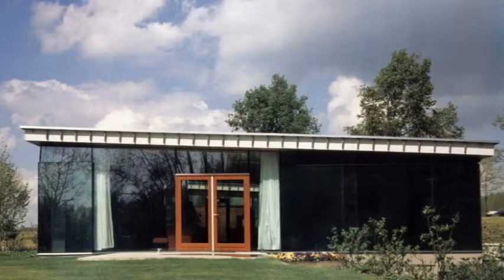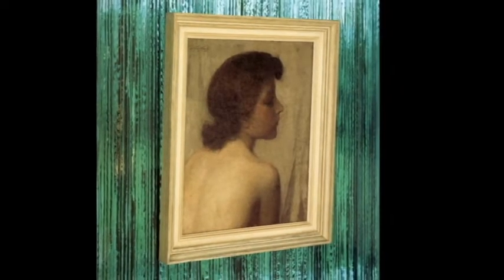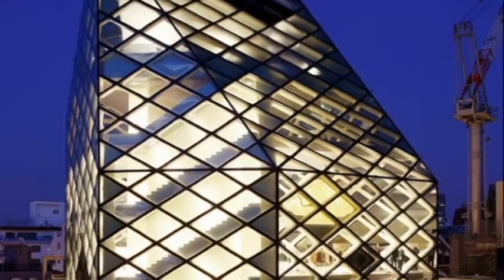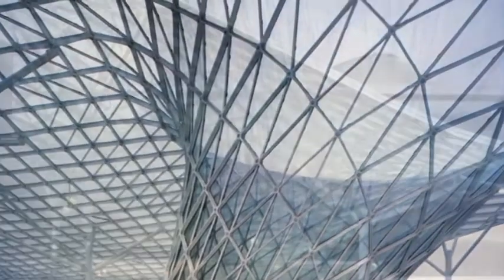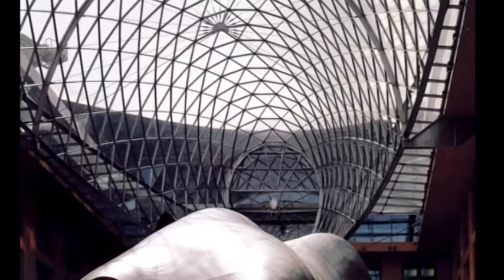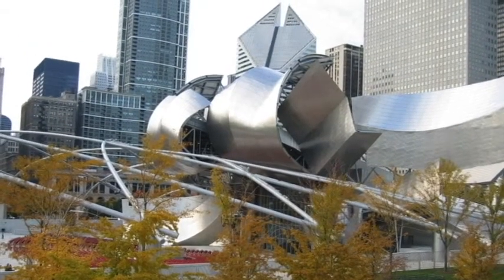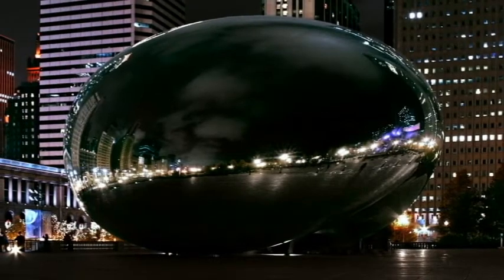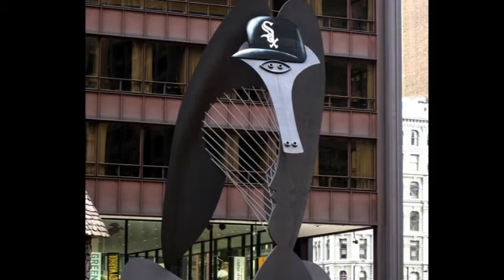WC 01 Part 02